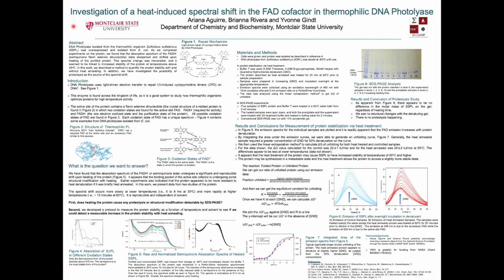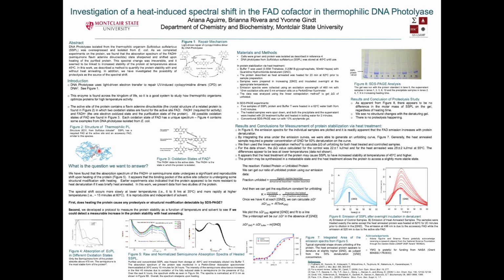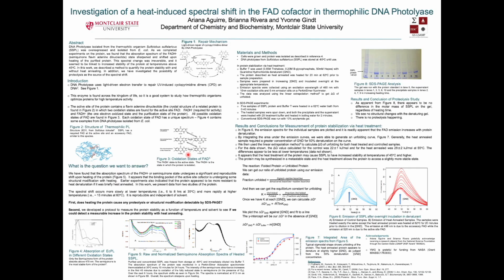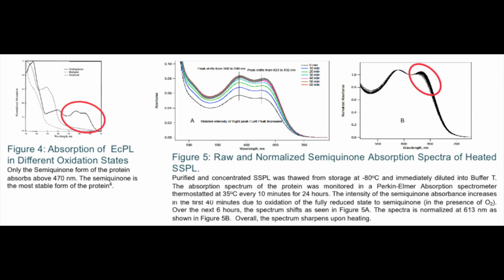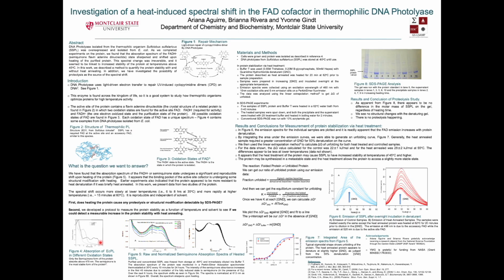Investigation of a heat-induced spectral shift in the FAD cofactor in thermophilic DNA Photolyase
DNA Photolyase isolated from the thermophilic organism Sulfolobus sulfataricus (SSPL) was overexpressed and isolated from E. coli. As we completed experiments on the protein, we found that the absorption spectrum of the FADH▪ (semiquinone flavin adenine dinucleotide) state sharpened and shifted upon heating of the purified protein. This spectral change was irreversible, and it seemed to be linked to increased stability of the protein at temperatures above 45oC. In this work, we described a method to quantify the protein stability with and without heat annealing. In addition, we have investigated the possibility of proteolysis as the source of the spectral shift.